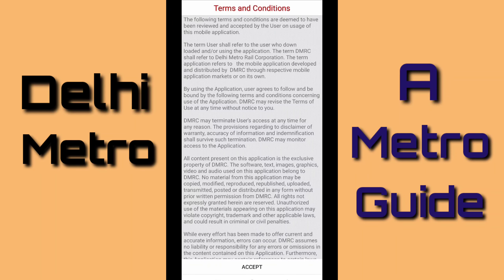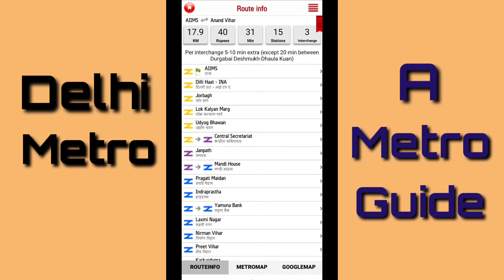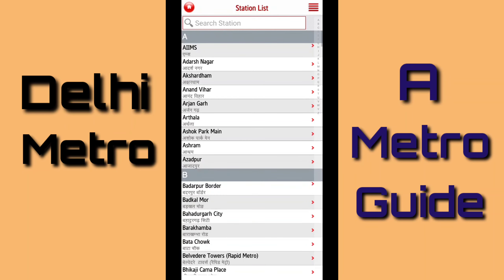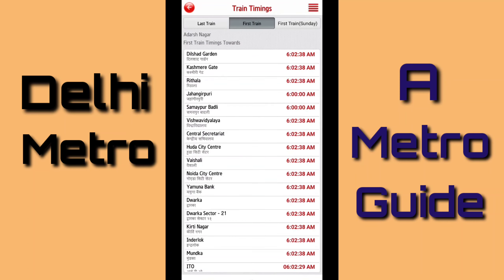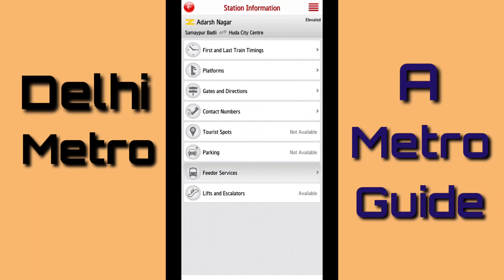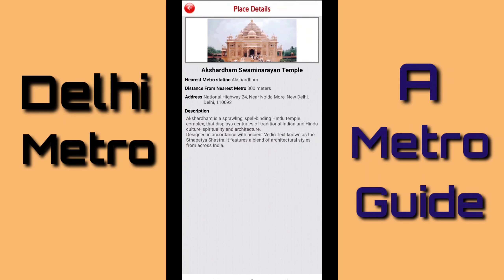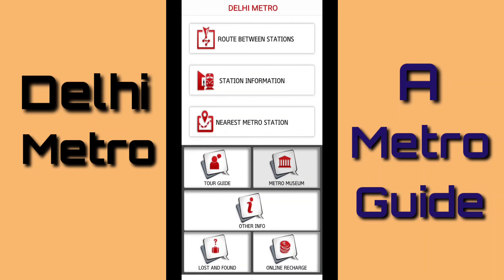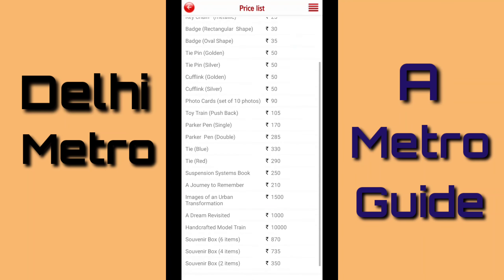Mobile App Tutorial: How to use Delhi Metro Mobile App. Route Map, Delhi Metro Fare, & Recharge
Delhi Metro Rail provides the customers of metro services with a lot of useful information that helps in using Metro Services.
1. Route Between Stations
2. Station Info
3. Nearest Metro Station, etc.

Delhi Metro Rail मेट्रो सेवाओं के ग्राहकों को बहुत सी उपयोगी जानकारी प्रदान करती है जो मेट्रो सेवा का उपयोग करने में मदद करती है। स्टेशनों के बीच का मार्ग २। स्टेशन की जानकारी ३। निकटतम मेट्रो स्टेशन, आदि।